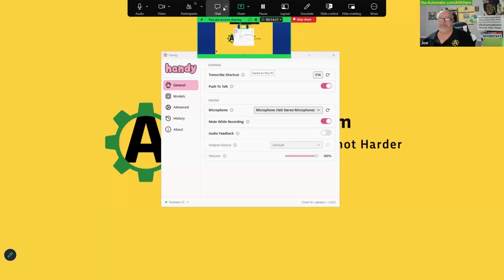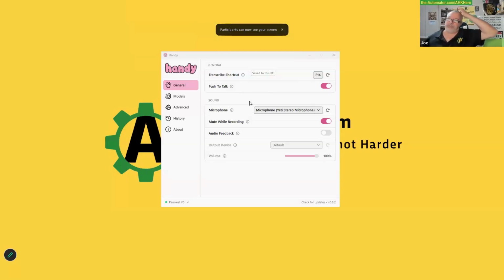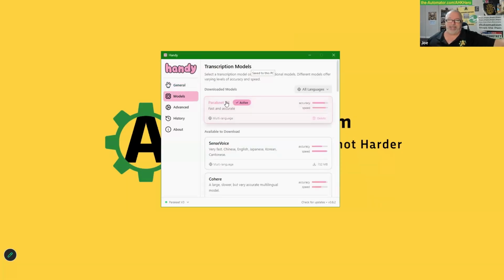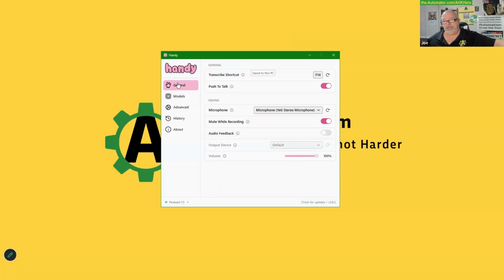Stop Paying for voice to text! 💰 This Open Source Tool Changes Everything | Hero Extract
*Summary*
This video demonstrates a comprehensive review of Handy, an open-source voice-to-text transcription tool that runs locally on your computer. The presenter showcases how they transitioned from using Assembly AI (a paid service) to this free alternative, highlighting its accuracy, speed, and extensive configuration options including foot pedal integration and audio management features.

*Key Points*
[00:00:00] - Handy Tool Introduction and Setup
 • Handy is a free, open-source voice-to-text tool that replaced the presenter's paid Assembly AI subscription
 • Uses the "Parakeet" model for high accuracy and fast local processing
 • Features extensive configuration options including F14 key foot pedal integration for hands-free operation
 • Includes audio management that kills system audio during recording to prevent interference from other speakers
 • Automatically pastes transcribed text and sends enter command for seamless workflow integration
 • One limitation: keyword insertion feature works poorly compared to custom-built tools, requiring it to be disabled

[00:03:12] - Model Selection and User Experience
 • Presenter chose the most reliable model available, prioritizing accuracy over speed for critical transcription work
 • Tool runs completely locally, eliminating ongoing costs while maintaining high performance
 • User adoption story: Initially skeptical colleague Ryan became "hooked" after trying voice-to-text, finding it much easier than typing
 • Post-processing features available for users who prefer to refine their dictation, though not necessary for structured speakers
 • Number formatting discussion: tool writes out numbers as words, which some users convert to digits for better readability

[00:06:14] - Comparison with Alternatives and Technical Considerations
 • Assembly AI offered superior features like automatic number formatting and custom word suggestions, but at $20/month cost
 • FFMPEG's new version can connect directly to Whisper models for local transcription, but performance is significantly slower
 • Local Whisper processing runs at 0.3x speed (3+ hours for 1-hour audio) versus Assembly AI's 6-minute processing time
 • Cost-benefit analysis shows that $20/month for Assembly AI is more economical than investing $5,000 in GPU upgrades for faster local processing
 • Handy strikes the optimal balance of being free, accurate, and sufficiently fast for real-time voice-to-text needs

*Brief Summary*
Handy emerges as an excellent free alternative to paid transcription services, offering local processing with impressive accuracy and speed. While it may lack some advanced features of premium services, its zero cost, reliable performance, and extensive customization options make it ideal for users seeking a dependable voice-to-text solution without ongoing subscription fees.